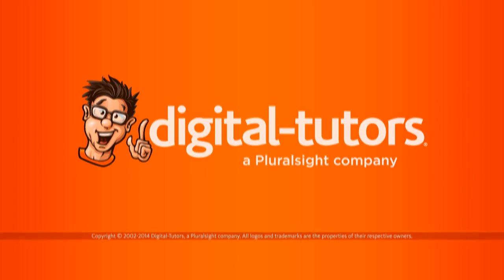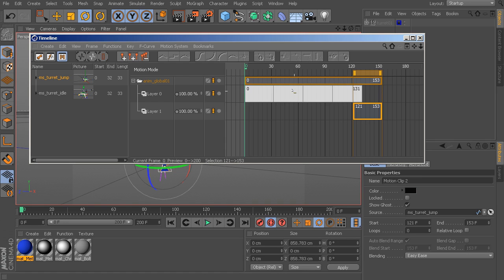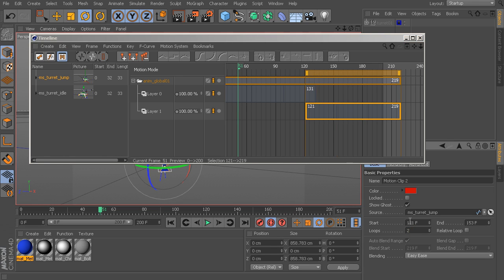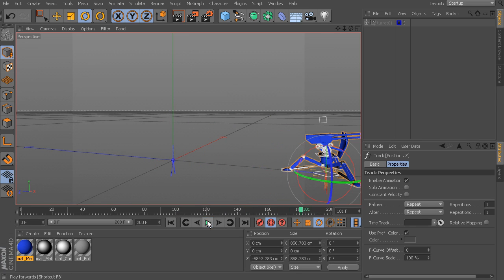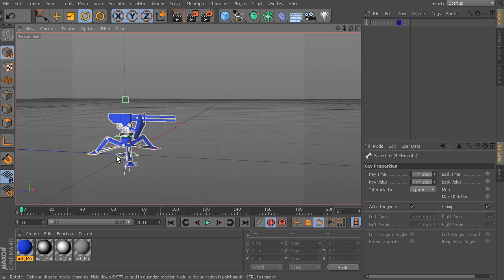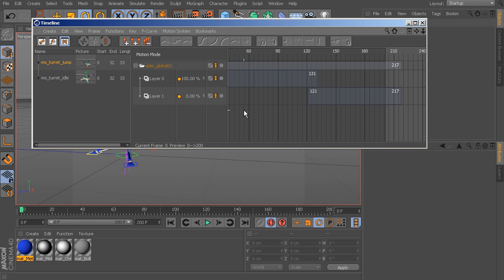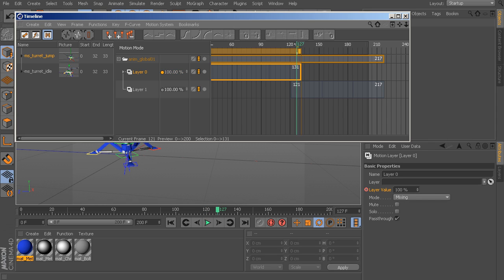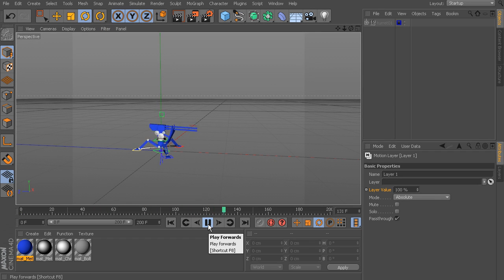06 Cycling and blending our animation clips yasuo